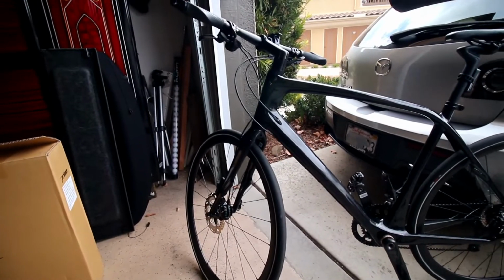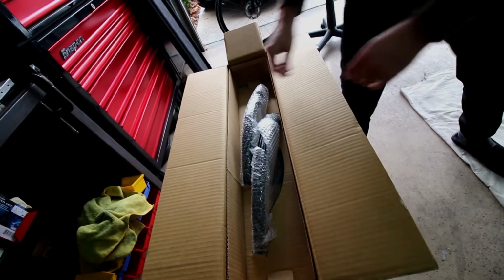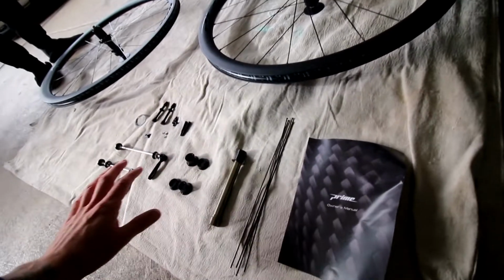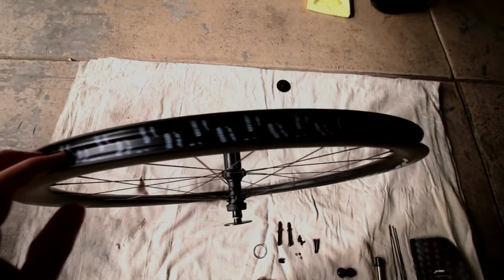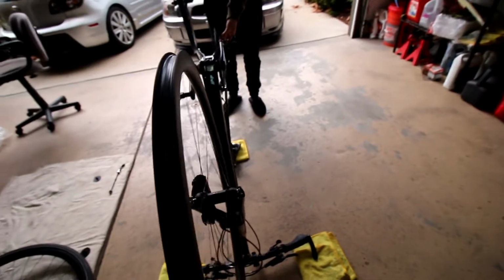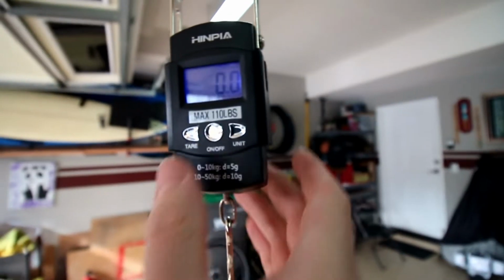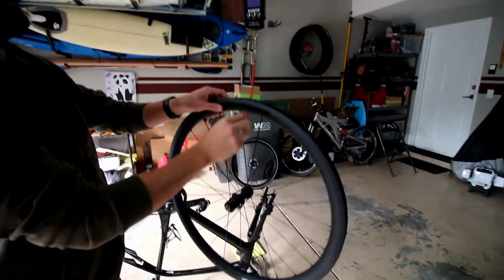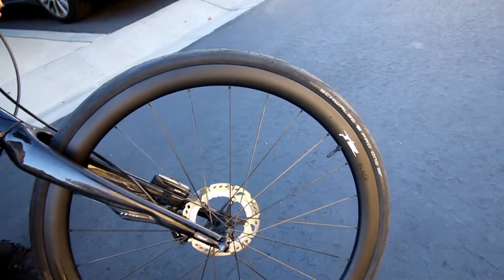Prime Wheel set Carbon Black Edition on Specialized Sirrus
Making the best improvement on a Specialized Sirrus pro carbon. Unboxing of Prime wheel set the Carbon black edition 700cc with prime hubs.